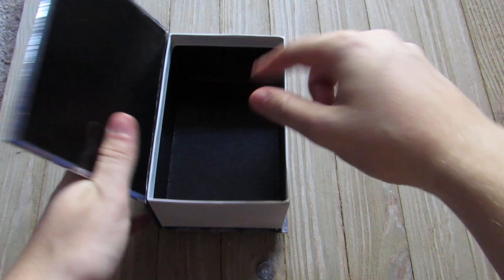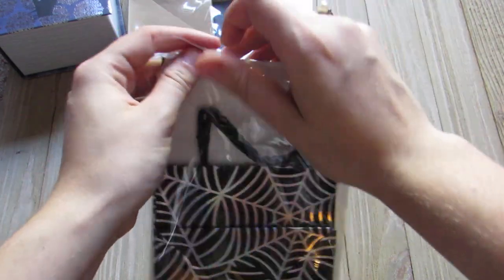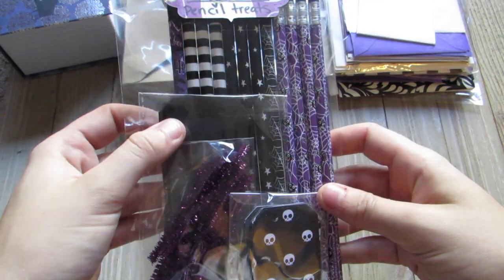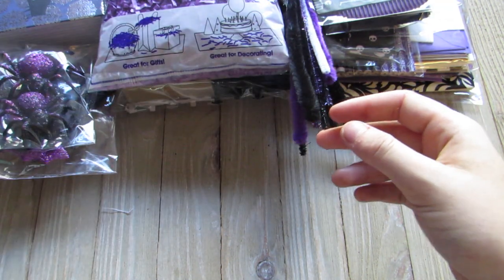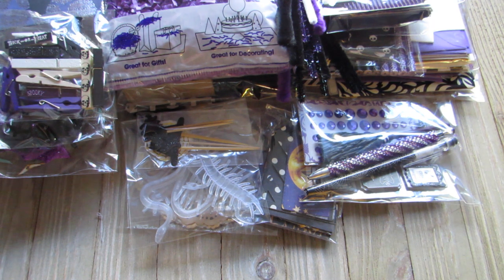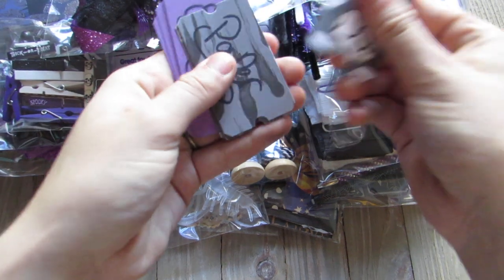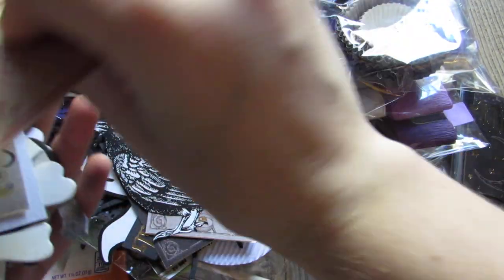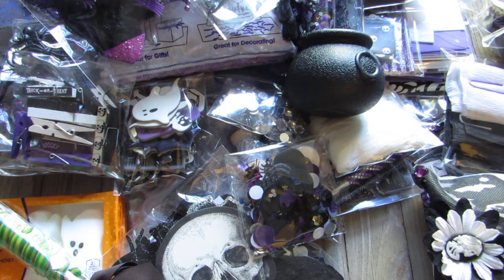Witchy Halloween Packaging Kit